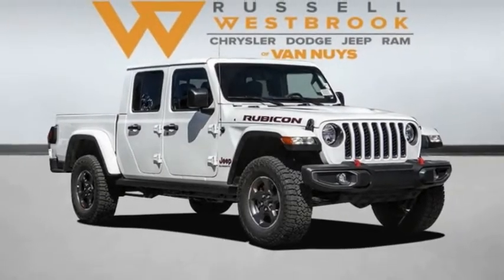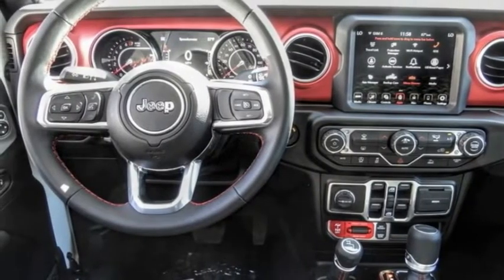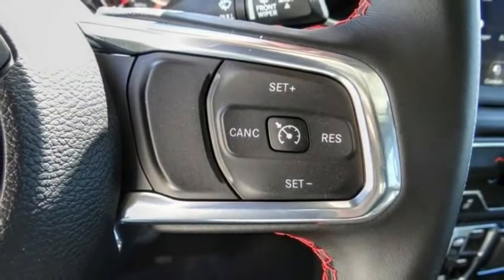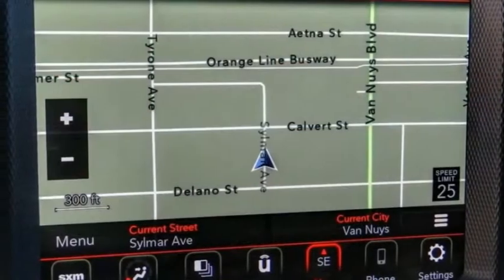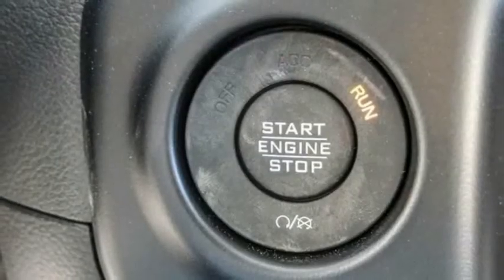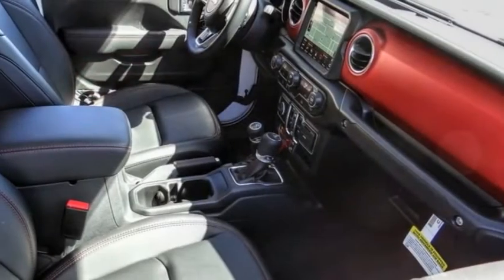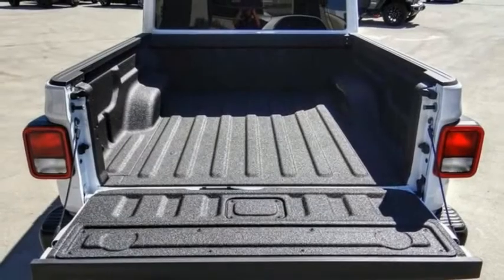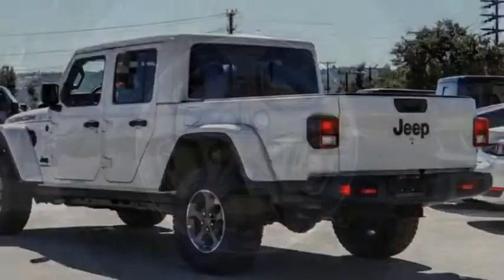2022 Jeep Gladiator VAN NUYS LOS ANGELES SAN FERNANDO VALENCIA CANOGA PARK GL22388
2022 Jeep Gladiator Rubicon 4x4

RUSSELL WESTBROOK CHRYSLER DODGE JEEP RAM PROUDLY SERVICING VAN NUYS, LOS ANGELES, SAN FERNANDO, VALENCIA, CANOGA PARK, & SURROUNDING SOUTHERN CALIFORNIA LOCATIONS. THIS WHITE 2022 Jeep GLADIATOR IS EQUIPPED WITH A 3.6L V6 24V VVT, AUTOMATIC TRANSMISSION, AND RECEIVES AN ESTIMATED 16 City/23 Hwy MPG. CONTACT RUSSELL WESTBROOK CHRYSLER DODGE JEEP RAM OF VAN NUYS TO SCHEDULE A TEST DRIVE AND TAKE THIS 2022 Jeep GLADIATOR HOME TODAY, OR VISIT OUR SHOWROOM CONVENIENTLY LOCATED AT 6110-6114 VAN NUYS BLVD VAN NUYS, CA 91401. STOCK #: GL22388 | 2022 Jeep Gladiator Rubicon 4x4 TRACTION CONTROL SECURITY SYSTEM 2022 Jeep GLADIATOR Rubicon 4x4 Russell Westbrook Chrysler Dodge Jeep Ram of Van Nuys is driven and focused to ensure the highest customer satisfaction. A team above all, but above all a team. STOCK #: GL22388 | VIN: 1C6JJTBG4NL125769 | 2022 Jeep Gladiator Rubicon 4x4 TRACTION CONTROL SECURITY SYSTEM Russell Westbrook CDJR of Van Nuys